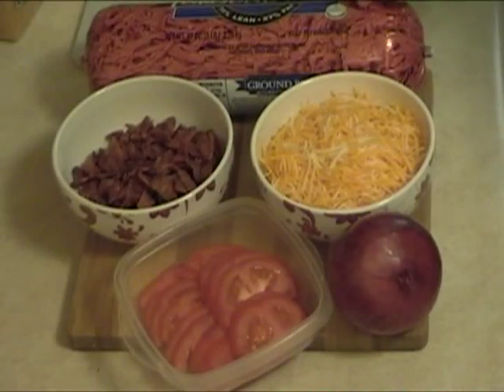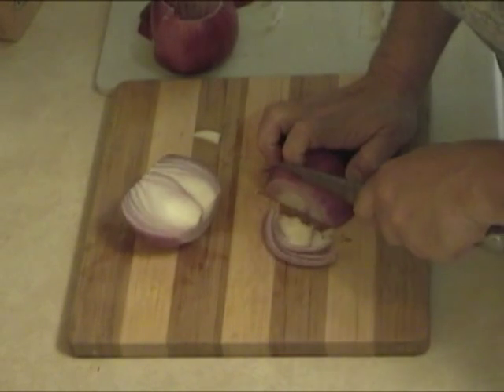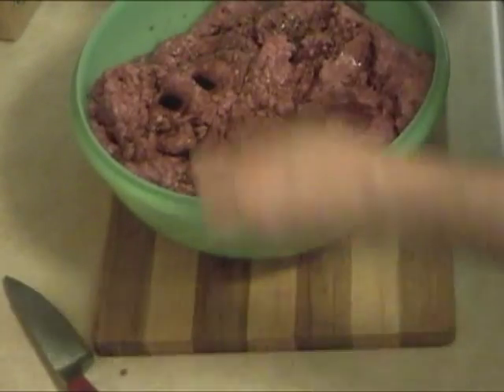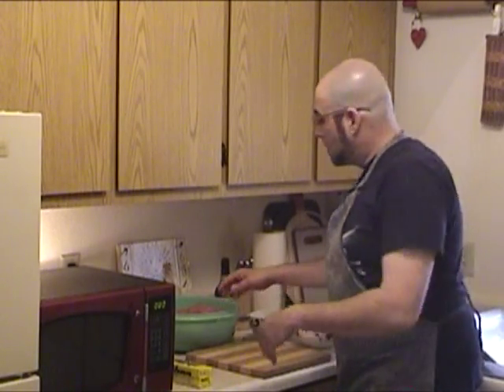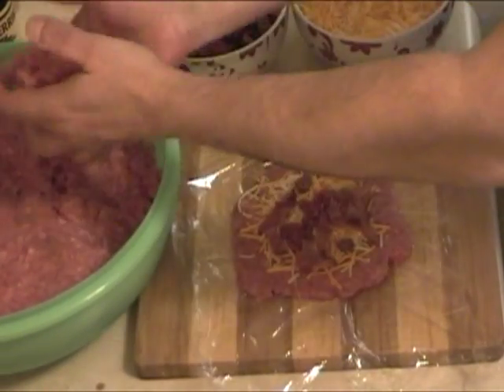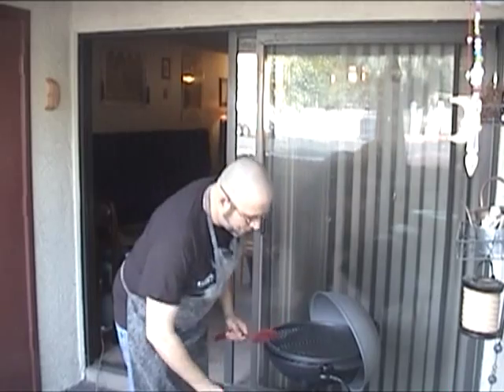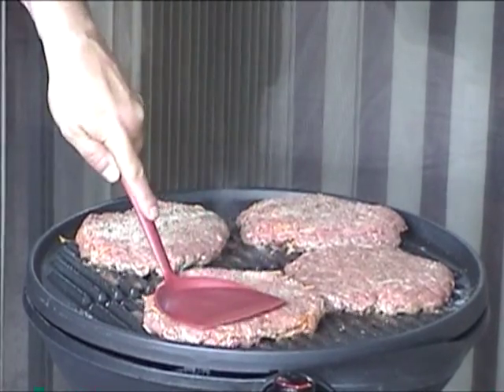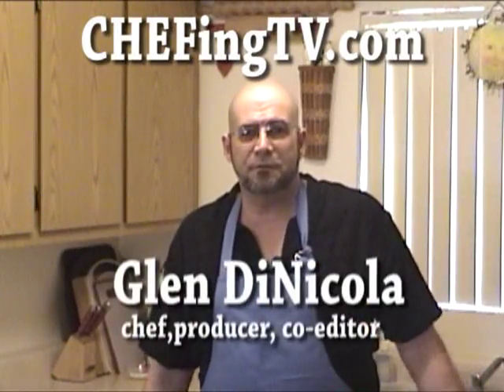Stuffed Burgers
for 4 servings:
2 lbs Hamburger
2 tblsp Worchestershire sauce
3 tblsp Shredded cheddar cheese
3 tblsp Pre-cooked, crumbled bacon
4 hamburger buns

Garnish:
1 Head lettuce (leaves, washed and dried)
1 Tomato (washed and sliced)
1 Onion (peeled and sliced)

Pre-heat grill

Place hamburger in mixing bowl and start to knead it to loosen it up.
Add worchestershire sauce and contuinue to knead until well mixed.
Add your choice of seasoning.

Form into ¼ oz patties (approx.)
Place stuffing ingredients on bottom patty, and place top patty on top and press with flat surface till sealed and flattened.

Place patties on pre-heated grill and cook approx. 3-5 min. per side, or until done to your liking.

While patties are cooking, grill your hamburger buns, when done it is time to feast.